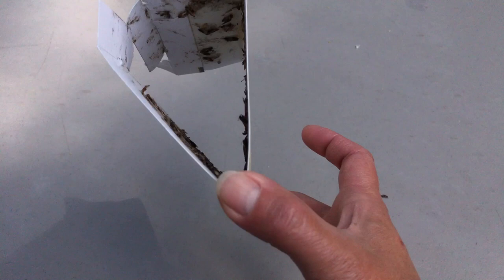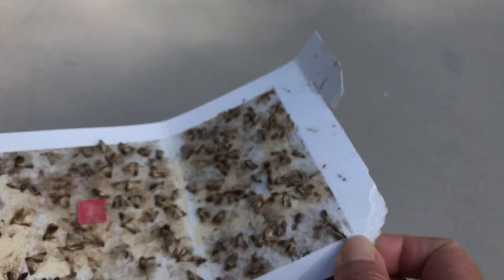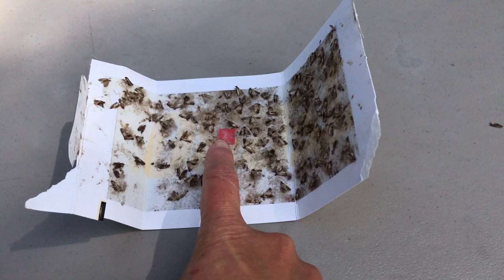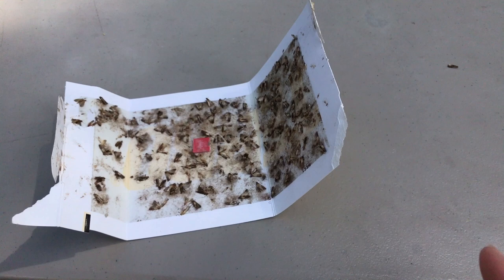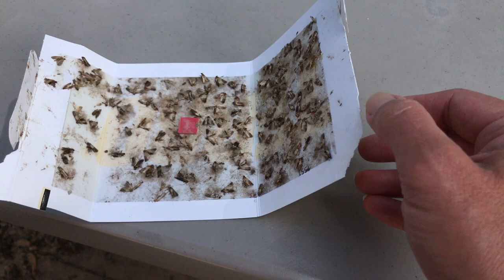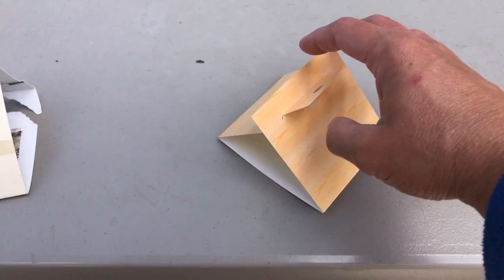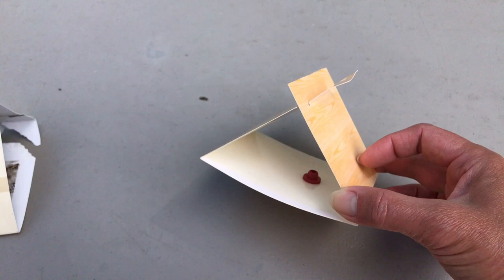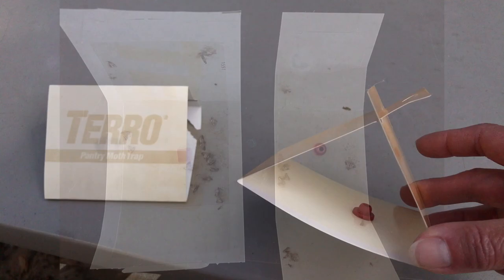Pantry Moth Trap Results | Terro vs Raid Traps Overview and Effectiveness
Check online prices here:
Raid Pantry Moth Trap
Terro Pantry Moth Trap

For decades, Raid has been the most trusted and well known brand in pest control, providing some of the best insect repellents, natural bug traps and house pest control solutions. That's why we know you're going to love this 8-Pack Raid Pantry & Flour Moth Traps--it's simply one of the best pantry moth pest control solutions you'll ever try!

Unlike the common flying insect killer, fly trap, or pesticide spray sold in the market, The Raid Pantry & Flour Moth Traps are meticulously designed for your needs and your safety:

✔ In one pack, you'll get eight (8) sets of Pantry Moth Traps

✔ The Raid® Pantry & Flour Moth Trap helps protect flour, grains, and other food items in your pantry from Indian meal moths, grain moths, weevil moths, and other species

✔ Each pantry moth bait trap can last up to 3 months, but feel free to replace the trap immediately once you see it's full

✔ With a triangular prism shape, the pantry moth bait traps can steadily stand alone on top of your kitchen cabinets, shelves, or cupboards

✔ These Raid Pantry & Flour Moth Traps contain no Insecticides

✔ This easy-to-use flour and wheat moth traps are completely disposable after use for sanitation purposes

✔ You may use more than 1 pantry moths control traps at a time, but we suggest that you use a maximum of 3 when you have a large home as this might just confuse the food moths on where to go

To use the Raid Pantry & Flour Moth Traps: Simply remove the traps from the box, remove the release paper to expose glue. Assemble into a triangular prism, place Pheromone lure on glue surface and place in your pantry or kitchen.

If you want to effectively protect your food items from being infested by these nuisance insects, go ahead and add to your cart our 8-Pack Raid Pantry & Flour Moth Trap now.

The terro pantry moth traps are an excellent way to attract and kill moths. Terro pantry moth traps will attract and kill grain moths, meal moths and seed moths. These include the indian meal moth, tobacco moth, almond moth, Mediterranean flour moth and the raison moth. 2 glue traps included in each box. This is a 3 pack of boxes.